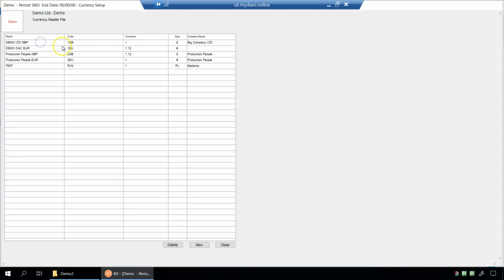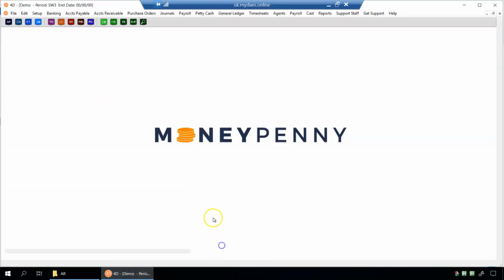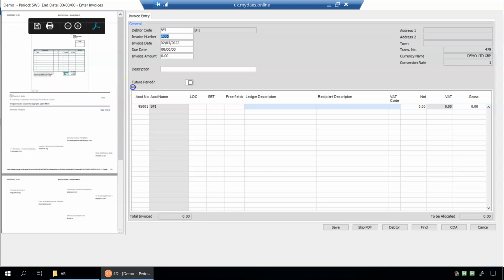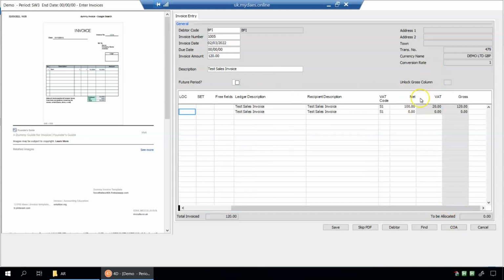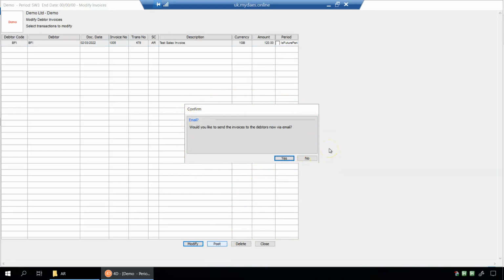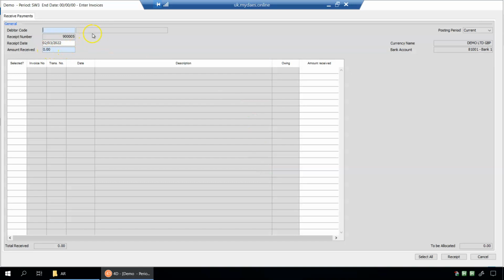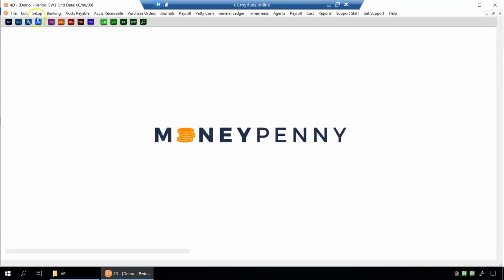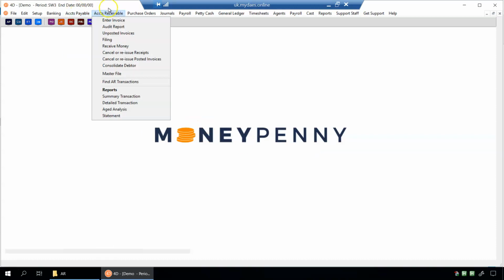Accounts Receivable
In this video, we explore the accounts receivable menu, how to enter an invoice and how to mark funds received.